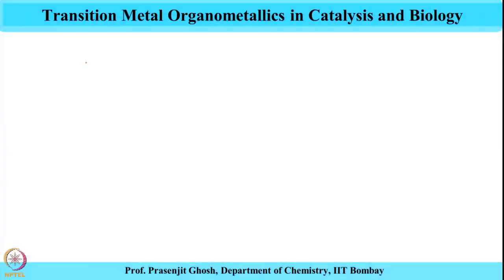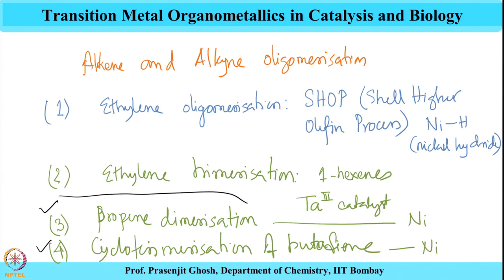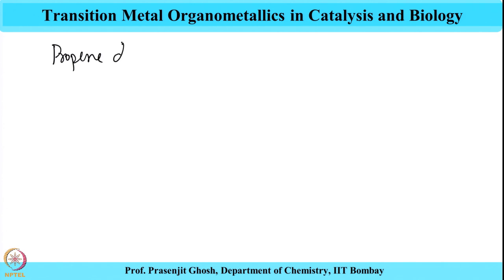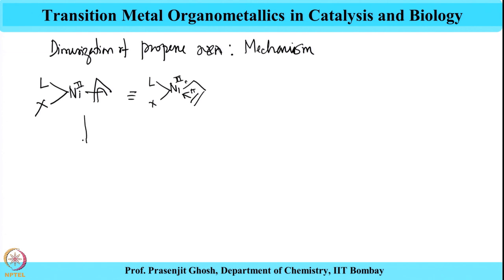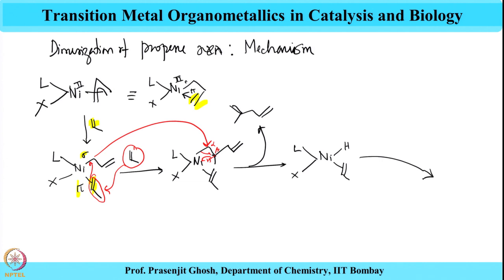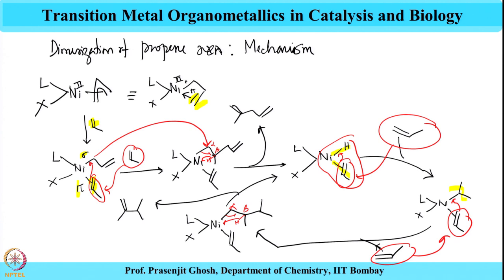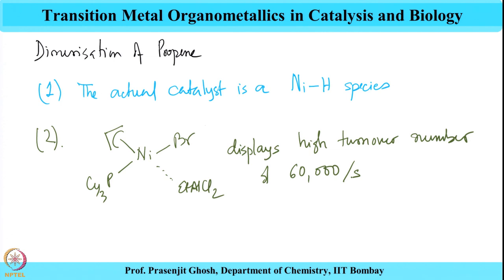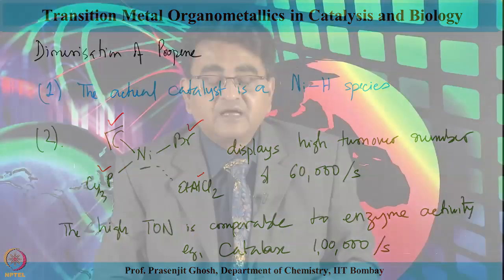Week 8-Lecture 37 : Oligomerization of alkenes and alkynes (Part 3)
nickel catalyst,  propene dimerization, branched hexenes, Dimersol process